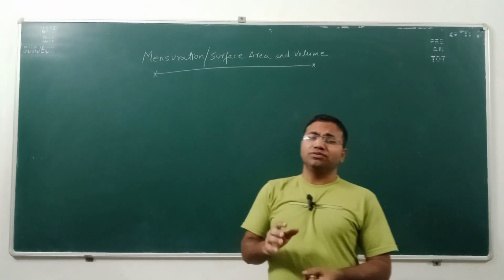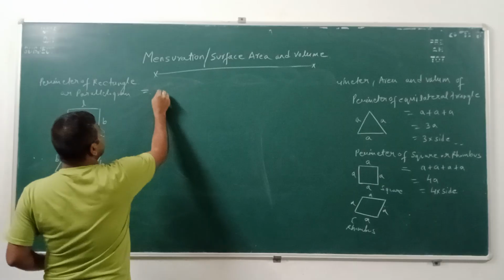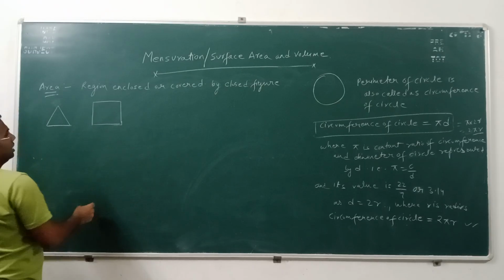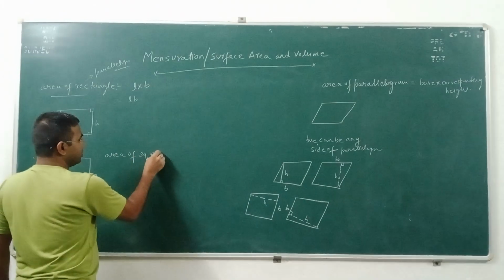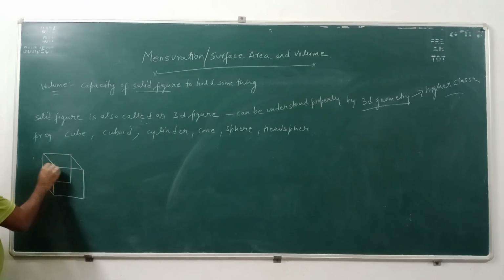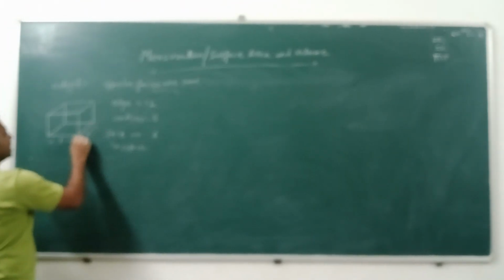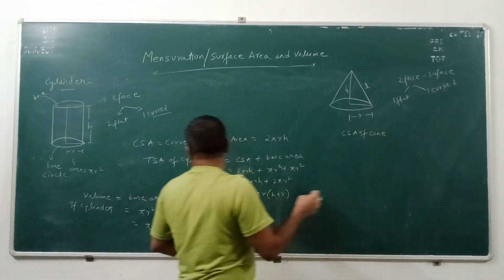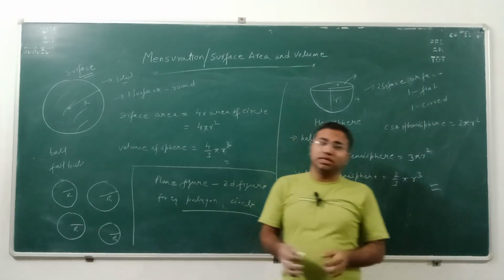Mensuration/ Surface area and volume, class 8 and 9